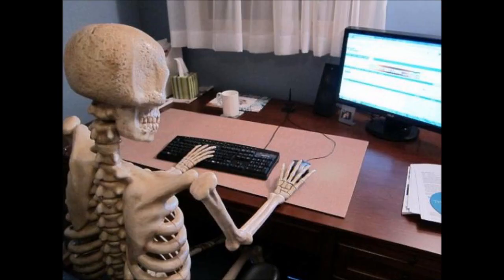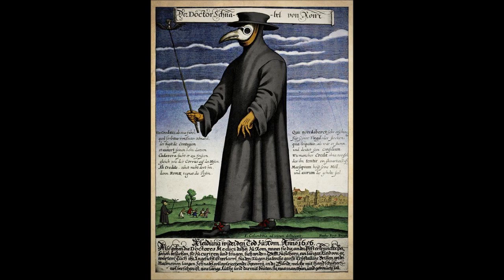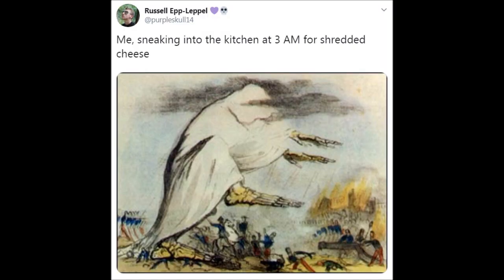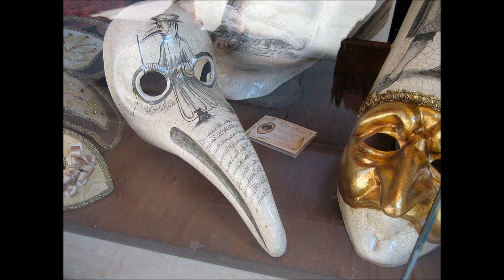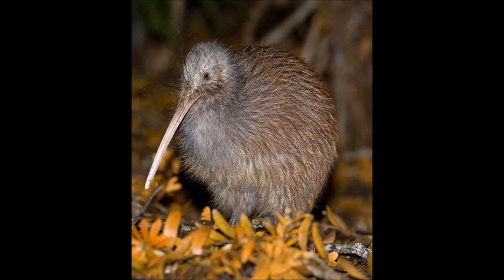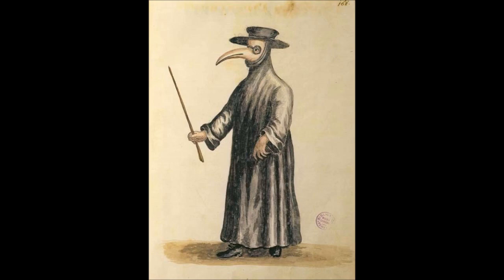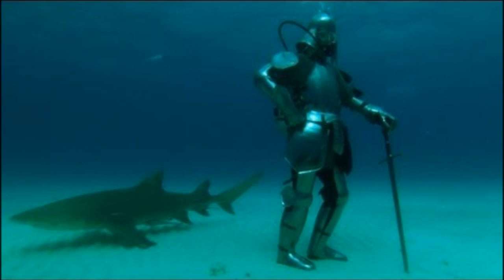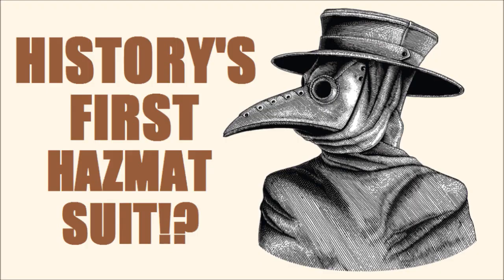Plague Doctors: History's First Hazmat Suit!? - How?Fascinating! ep.31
What with Covid19 ravaging the global population, I figured now would be a great time to discuss the plague doctors' iconic costume.
(No, this isn't an April fools video)